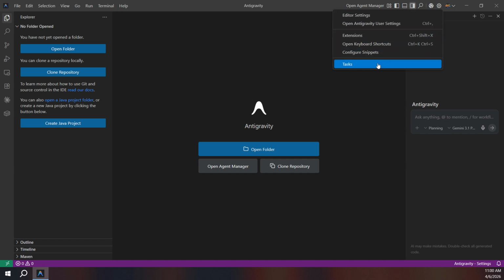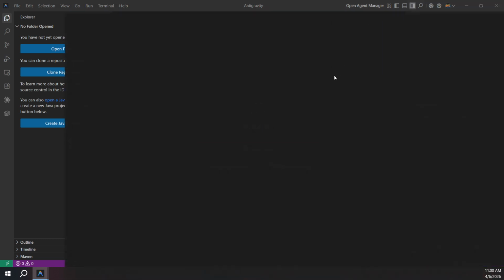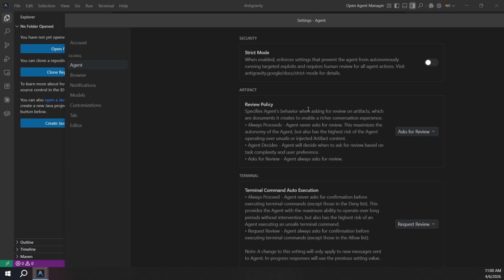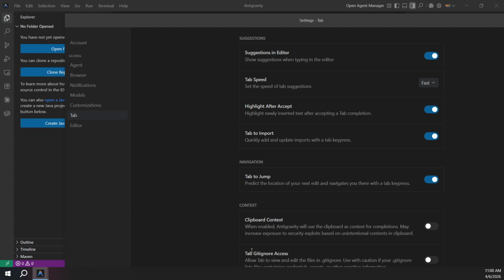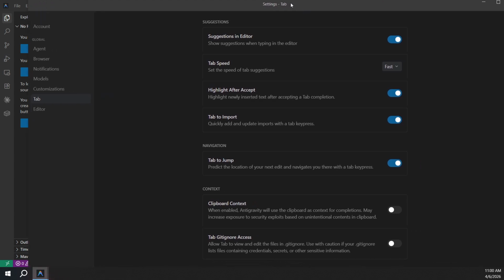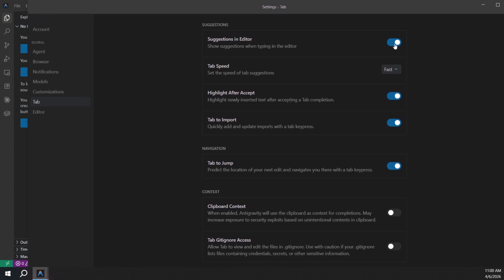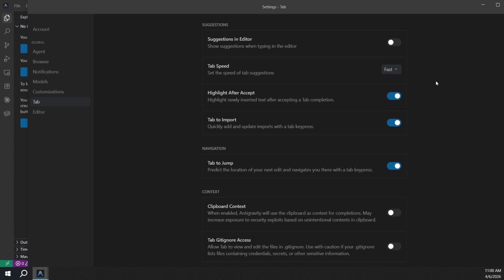How To Turn On/Off Auto Code Completion In Google Antigravity [2026 Guide]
How To Turn On/Off Auto Code Completion In Google Antigravity